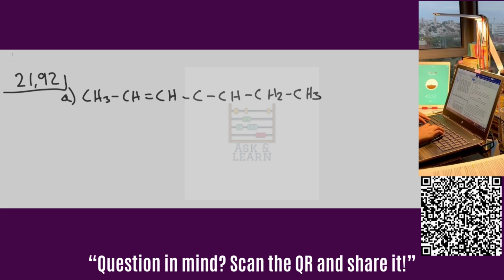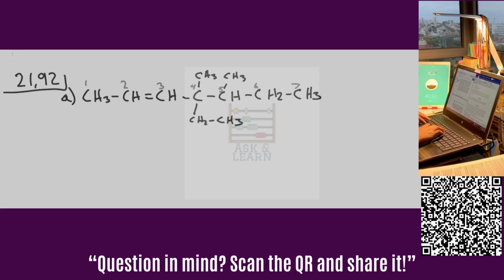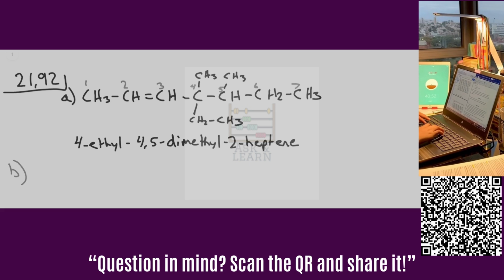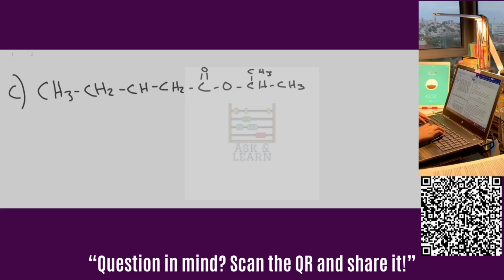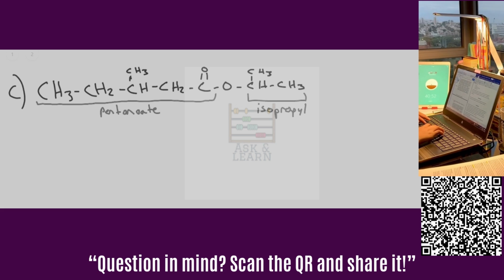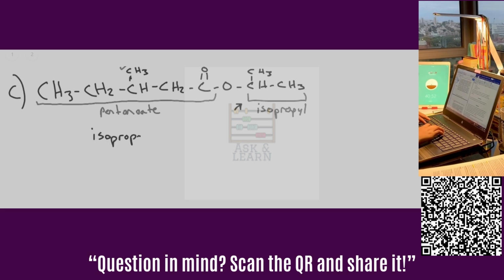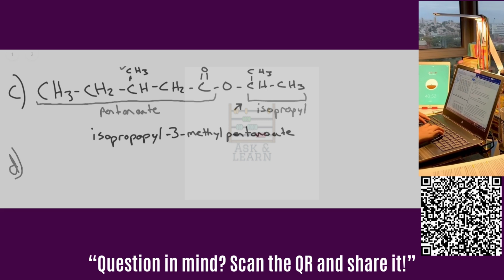IUPAC Naming Practice for Organic Compounds